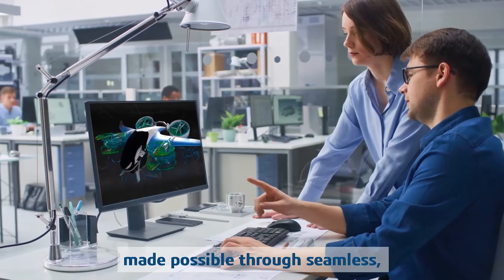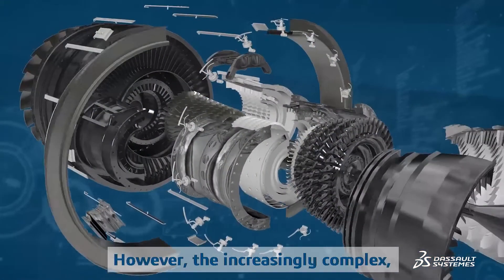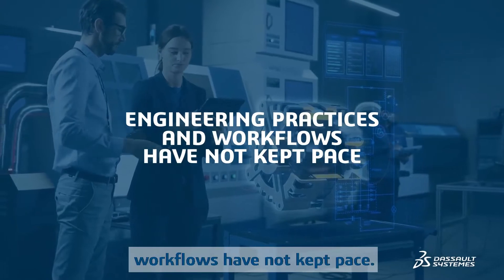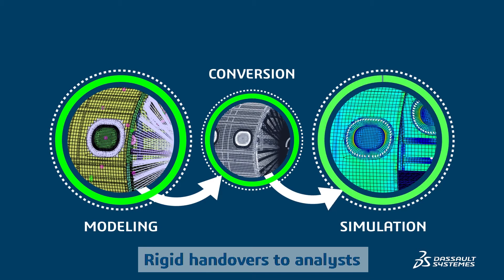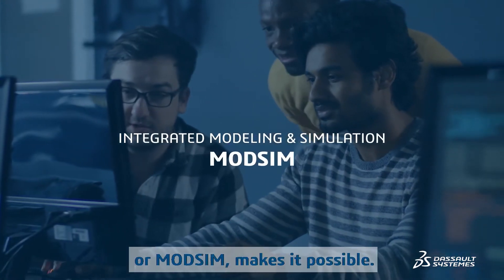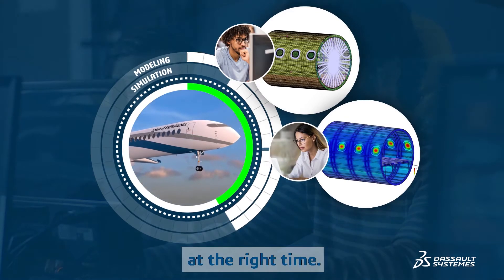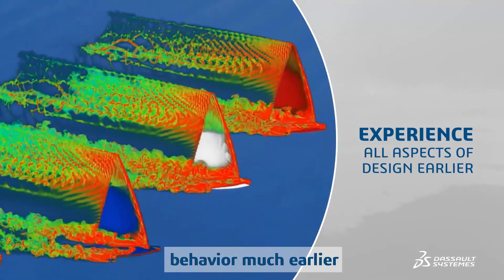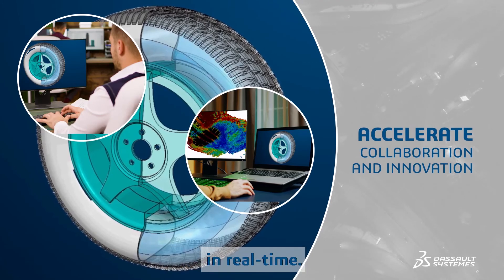Modeling and Simulation MODSIM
Engenheiros mecânicos equipados com as ferramentas de modelagem 3D CATIA podem obter informações sobre os principais fatores de qualidade e desempenho no início da fase de desenvolvimento do produto. A prototipagem digital, combinada com análise e simulação digital, permite que as equipes de desenvolvimento de produtos criem e analisem virtualmente um produto mecânico em seu ambiente operacional.